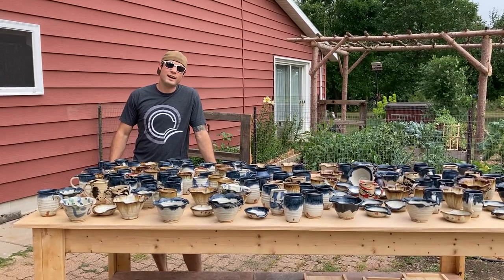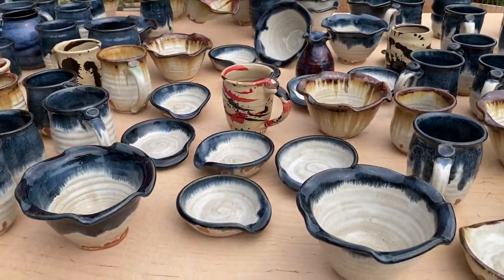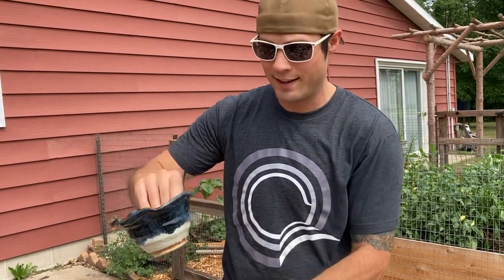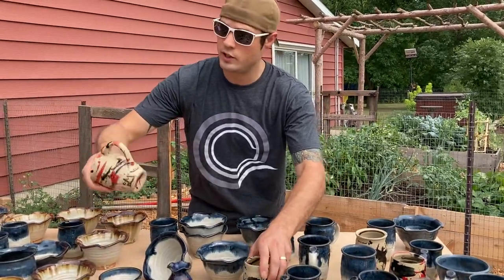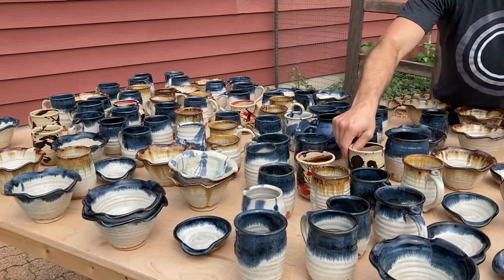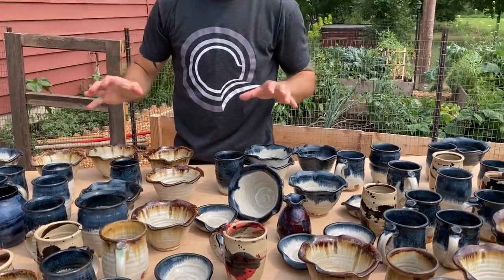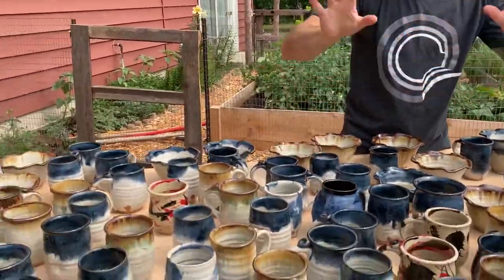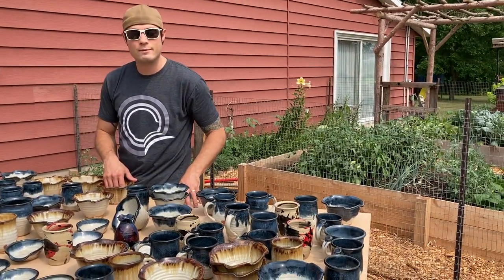Grab Bag Pottery, July 2021